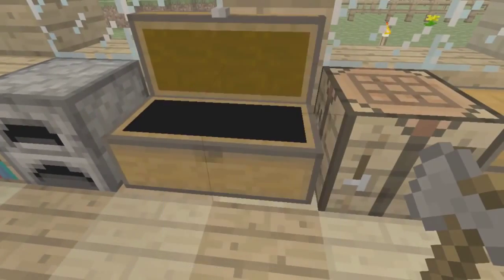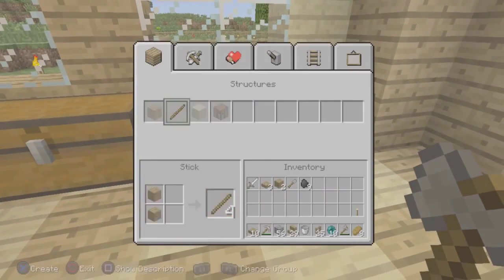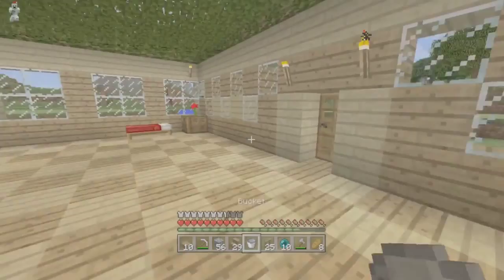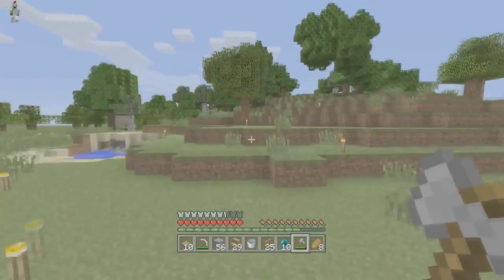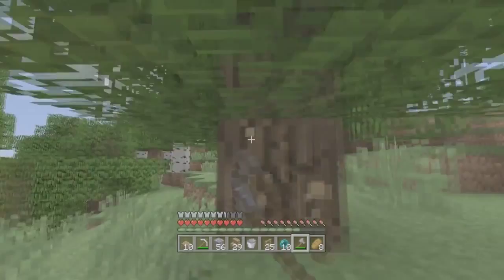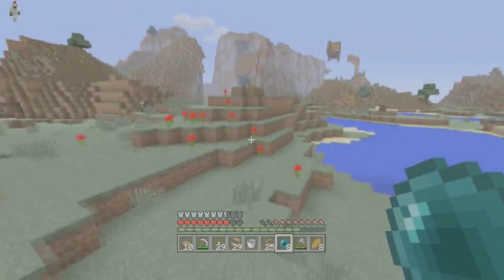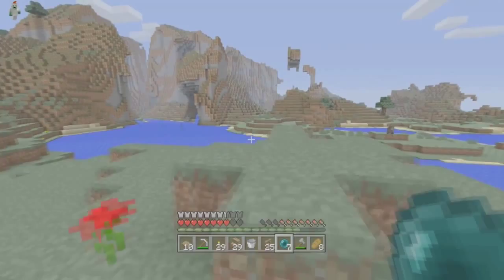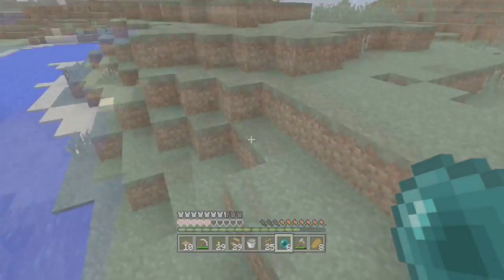Minecraft PS3 Edition - Future Custom Texture-packs Discussion!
10 likes!?!?!?
▬▬▬▬▬▬▬▬▼ Expand ▼▬▬▬▬▬▬▬▬
Awesome Discussion about a possibility on console edition minecraft and how people could possibly make their own Texturepacks in the future!